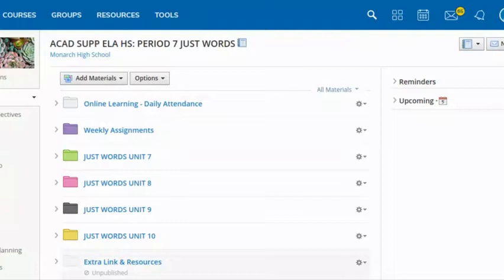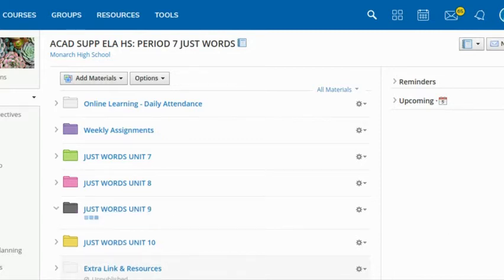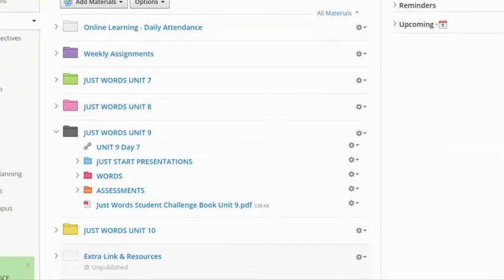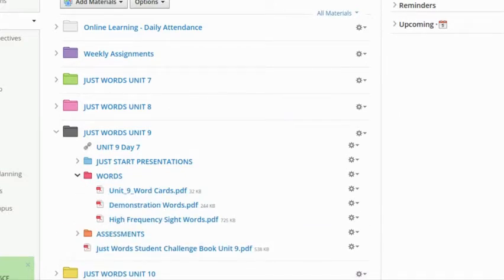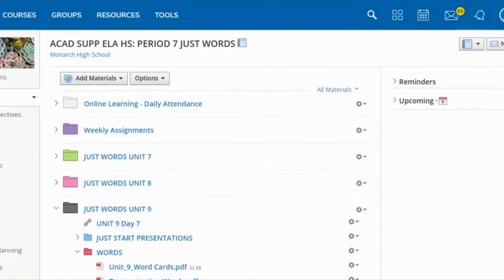UNIT 9 DAY 8